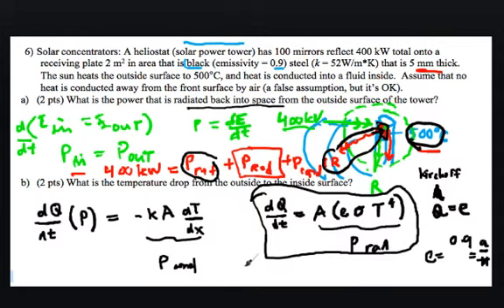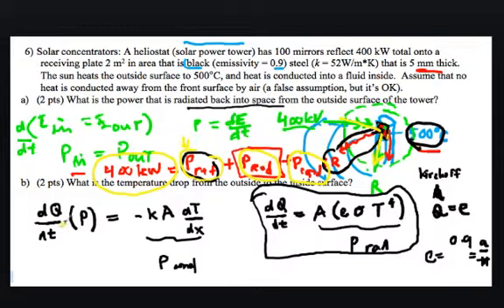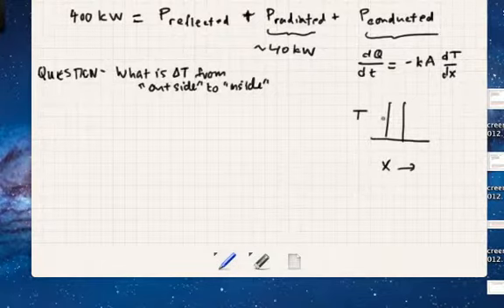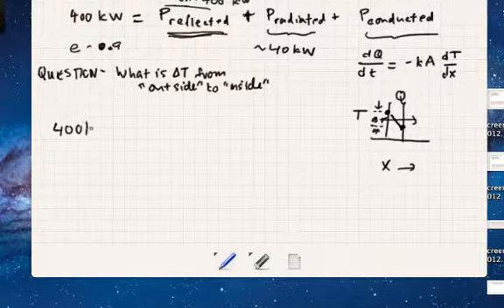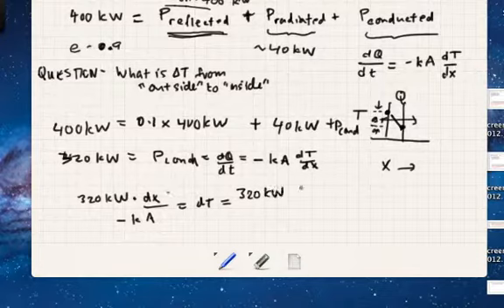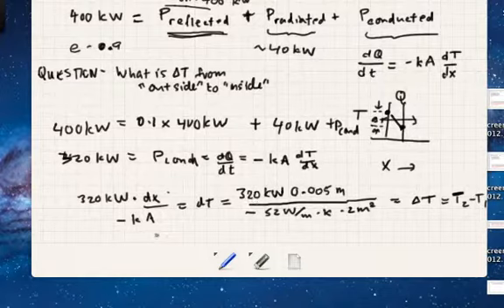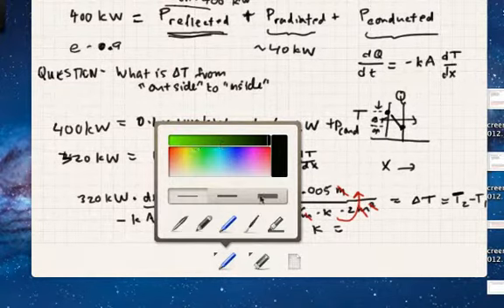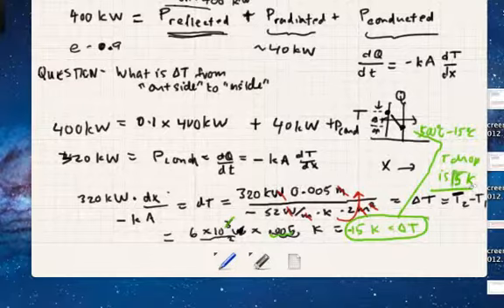heliostat-2.mp4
PS#6 6) problem with solar concentrator